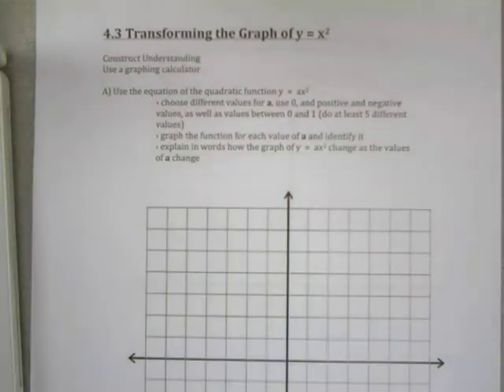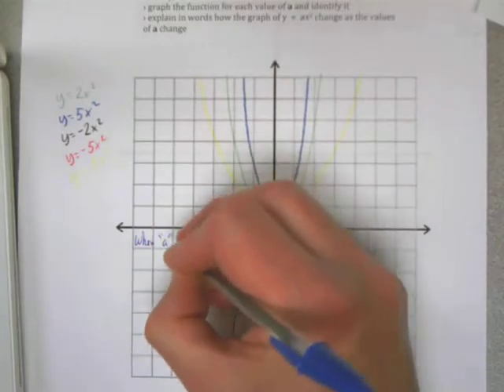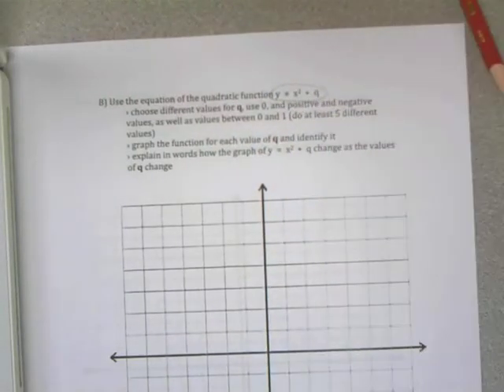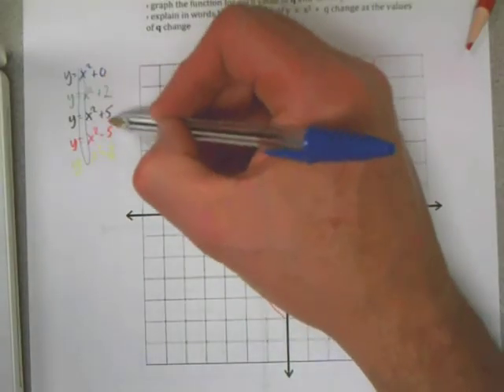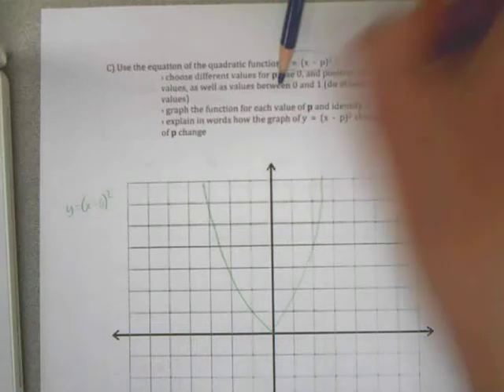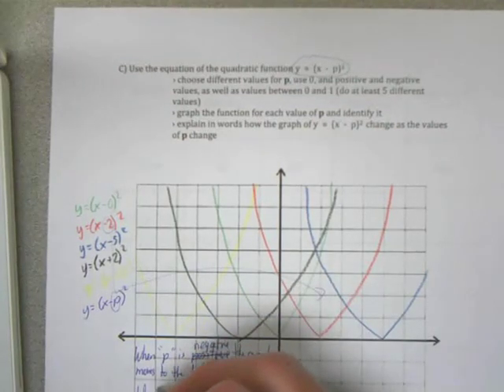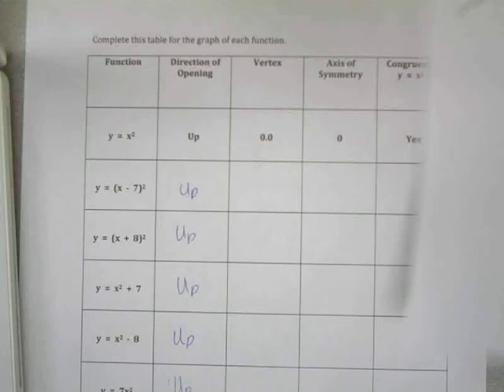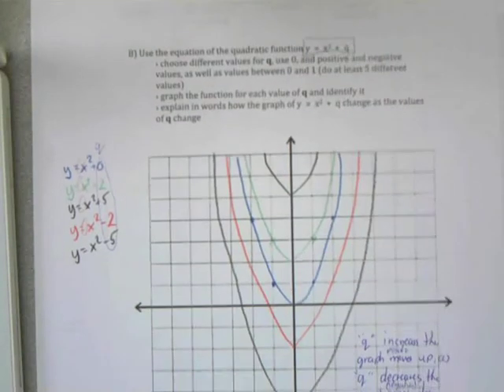4.3 Transforming the Graph y = x2